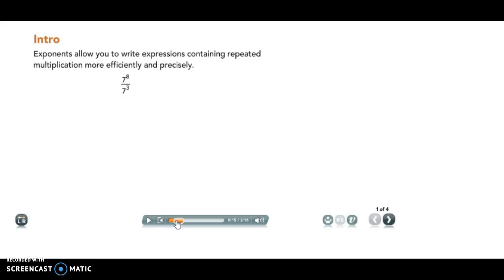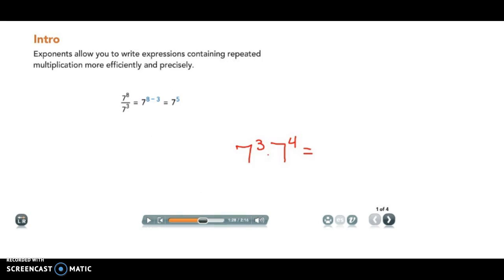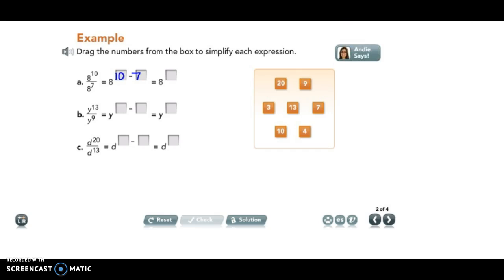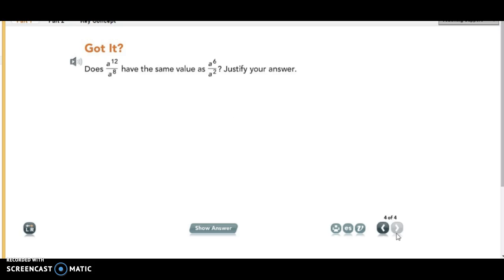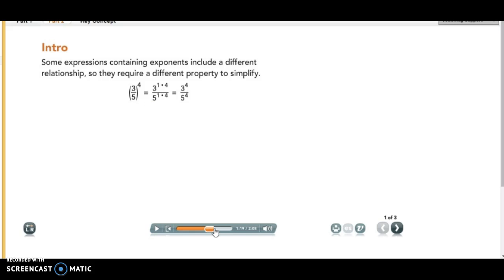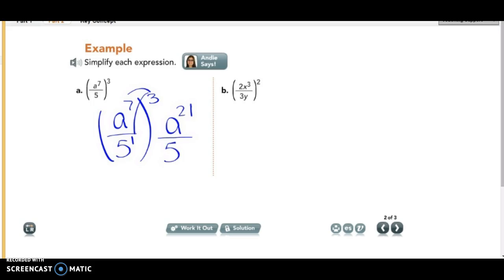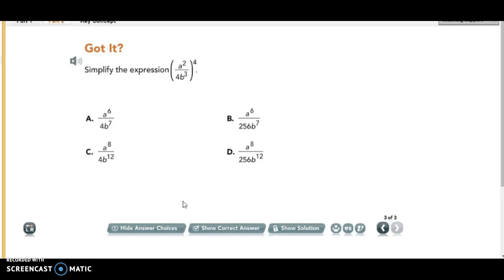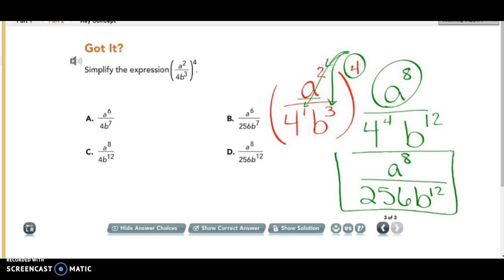3.4 Exponents and Division